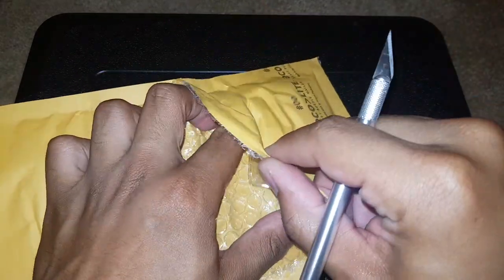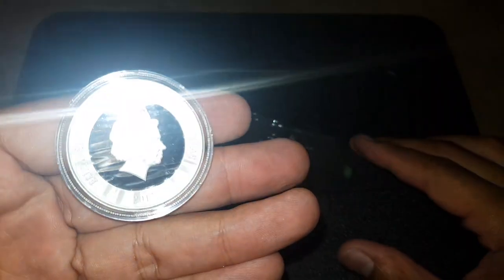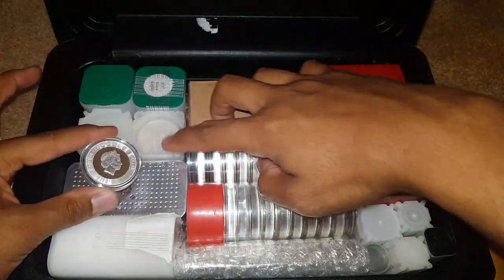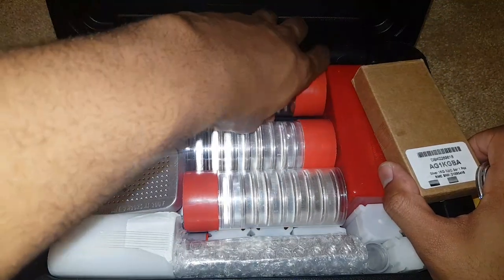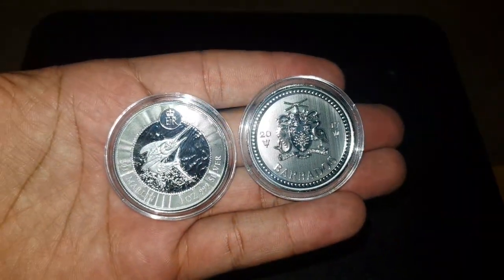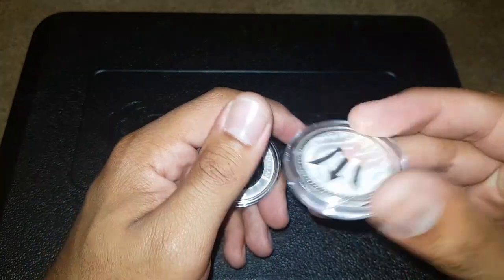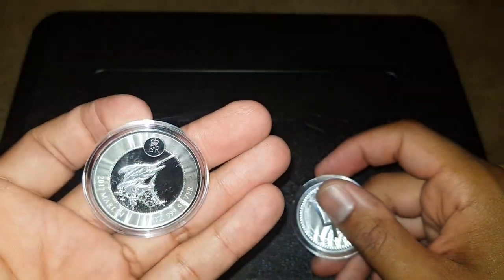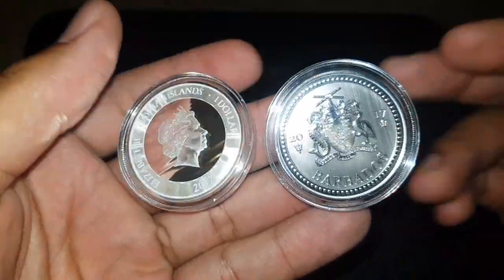2017 Cayman Island Marlin Unboxing